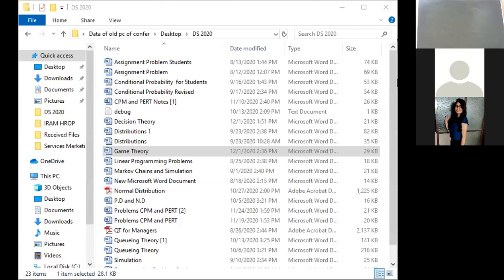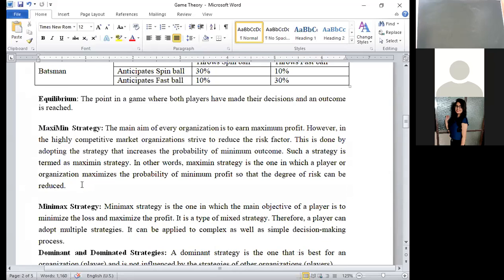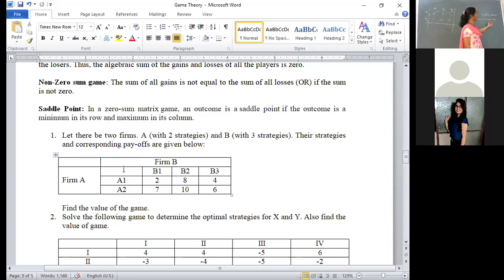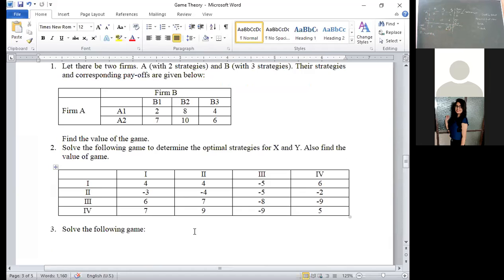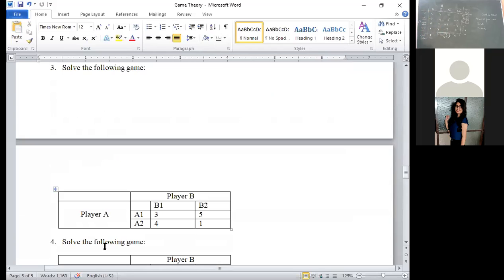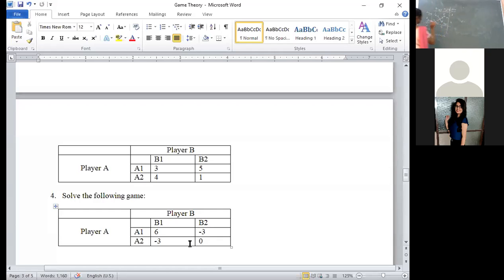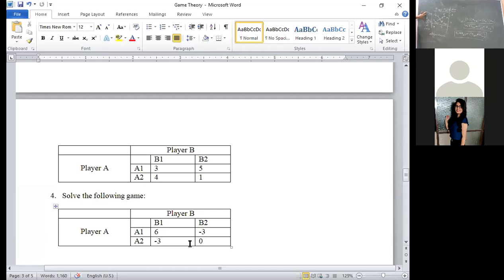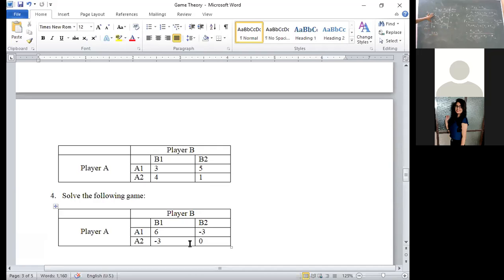Introduction of Game Theory